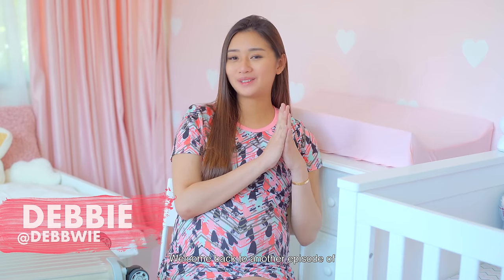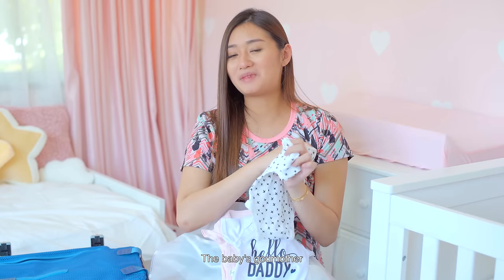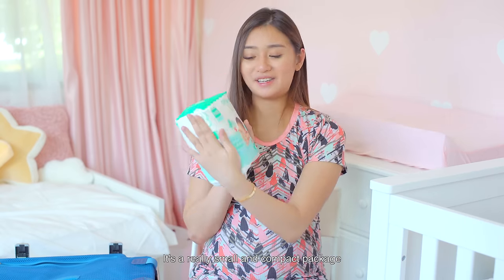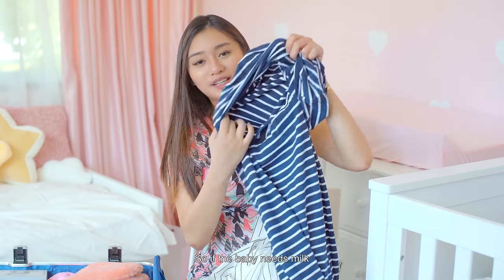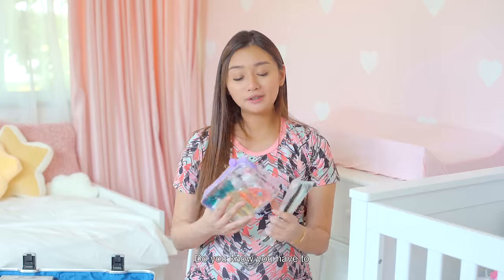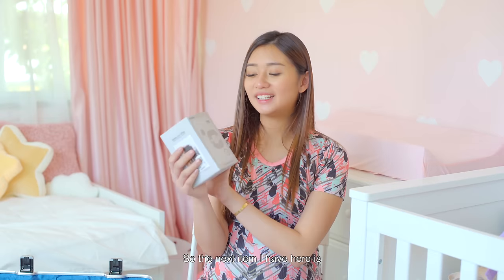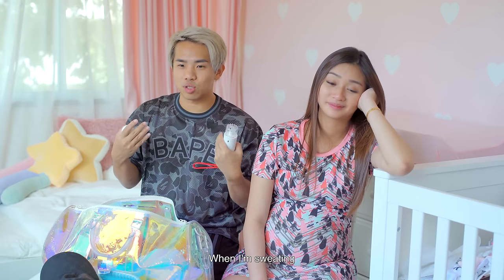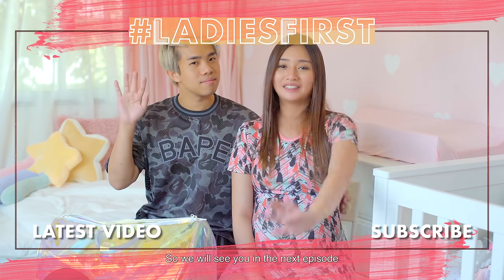What's In Our Hospital Bags?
The Baby's coming real soon, so tune in for what Debbie and Jianhao are going to bring along when it's time!